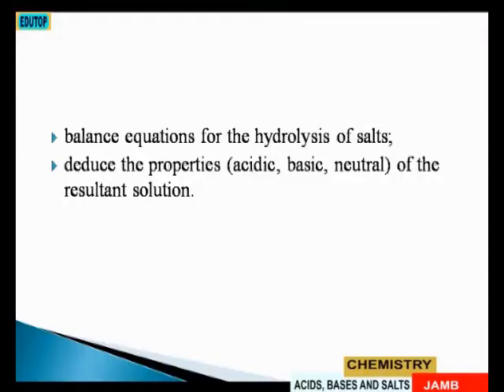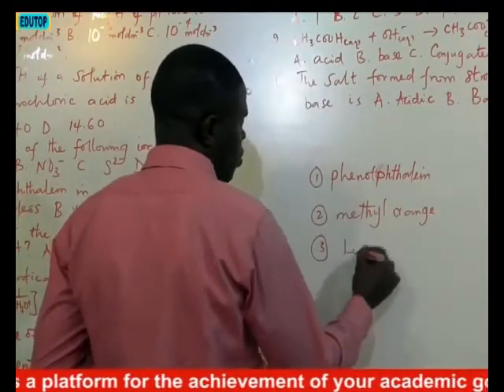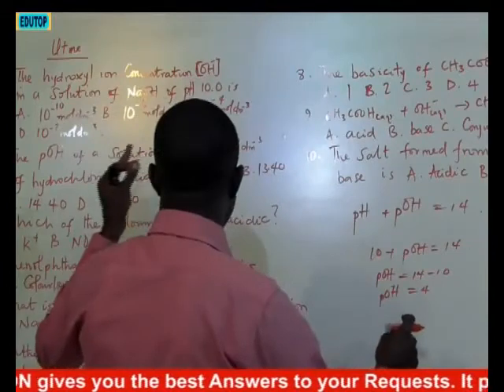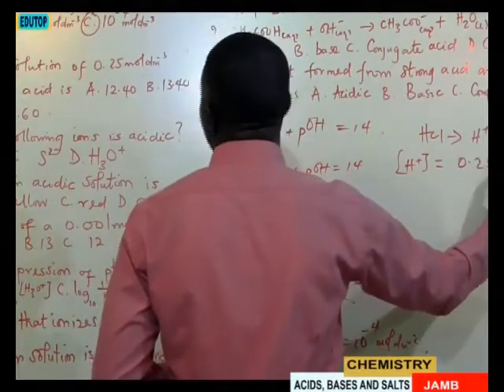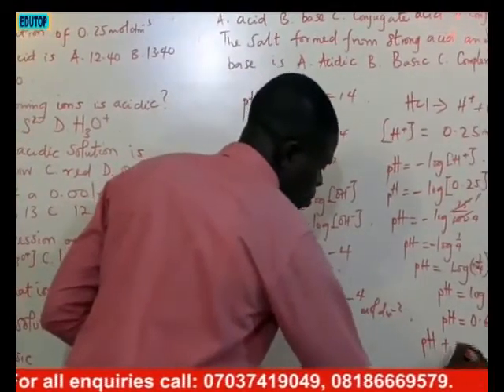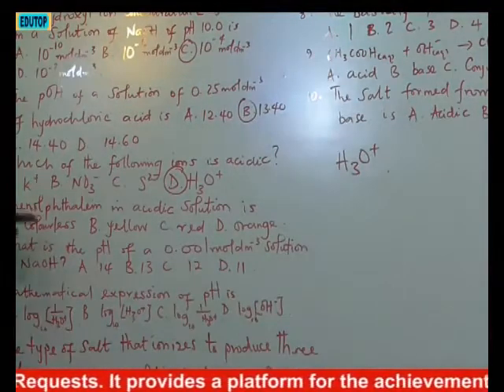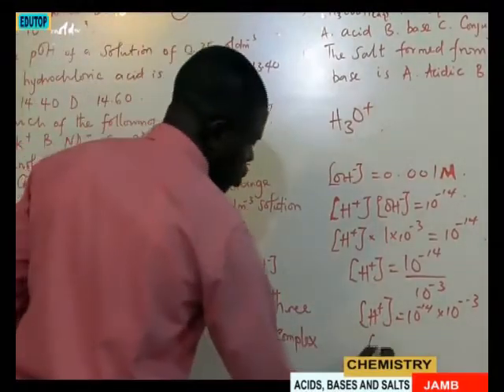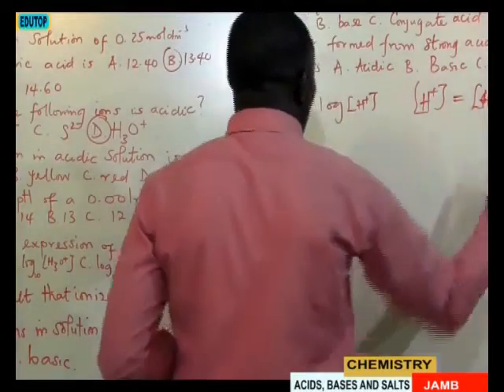(CHEMISTRY FOR JAMB STUDENTS PART 3) Lesson 1